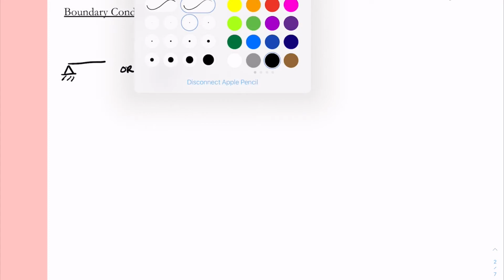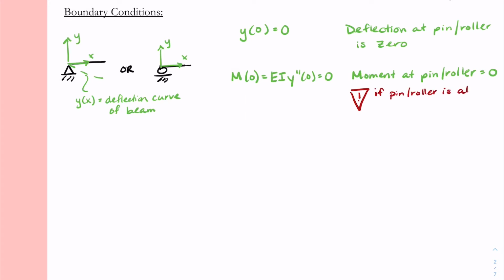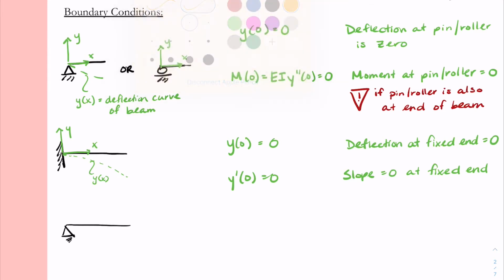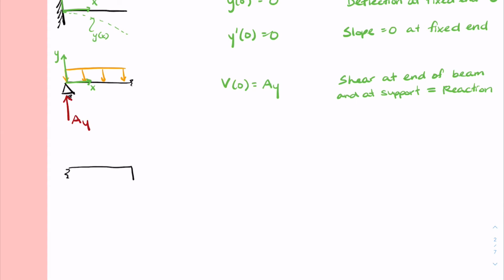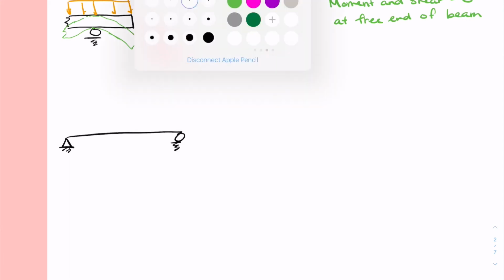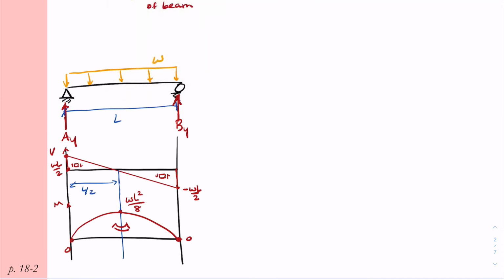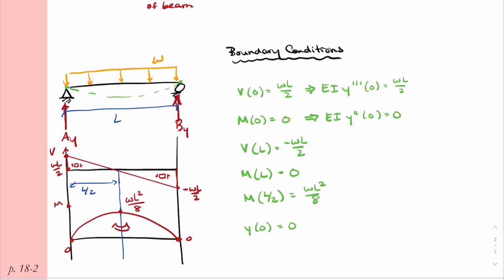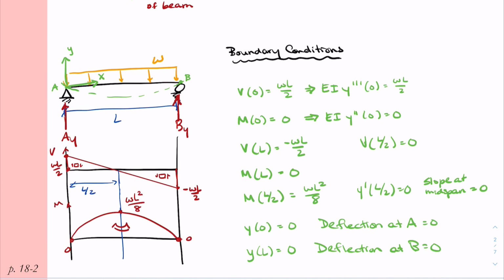V18-2 Beam Deflection Boundary Conditions- Method of Integration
Learn how engineers translate engineering mechanics to mathematical models to solve beam deflections using the method of integration.